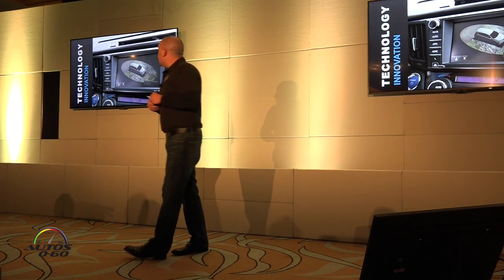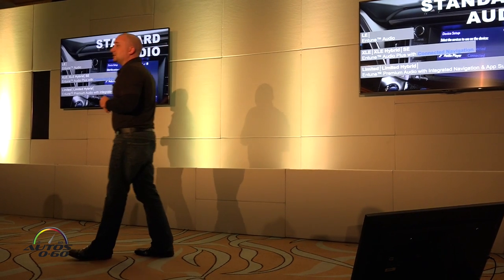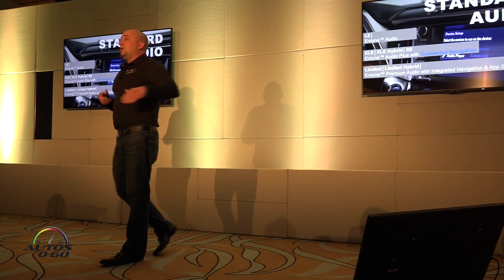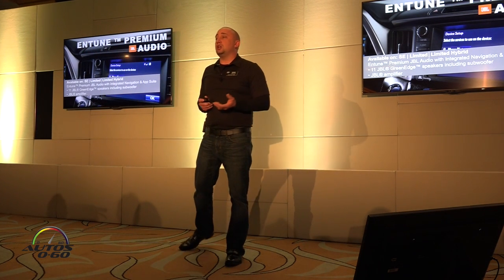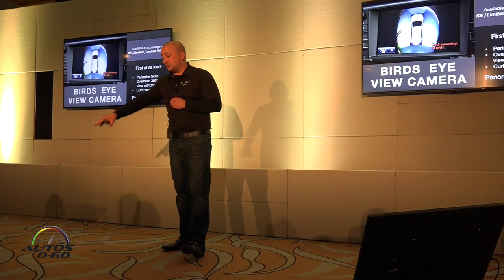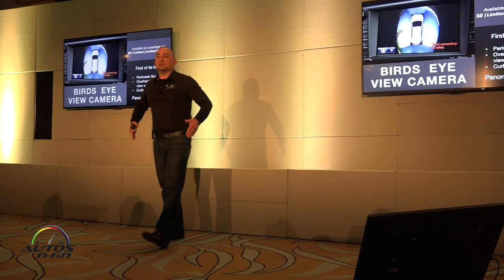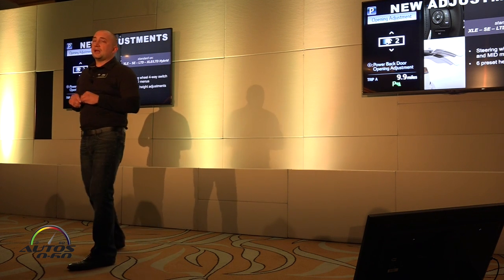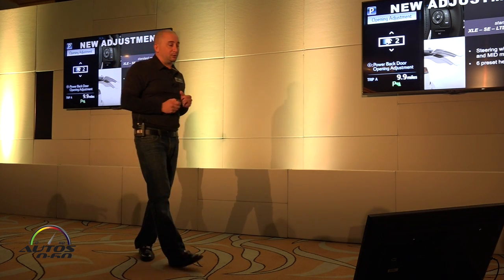2016 Toyota RAV4 Technology features presentation by Brian Williams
2016 Toyota RAV4 Technology features presentation by Brian Williams.

The 2016 RAV4 will be among the first U.S. models to offer Toyota Safety Sense (TSS), a new multi-feature advanced safety package anchored by automated pre-collision braking. TSS, which is standard on 2016 RAV4 Limited grades (gas and Hybrid) and available on XLE (gas and Hybrid) and SE grades, bundles cutting edge safety technologies including Pre-Collision System (with Forward Collision Warning and automatic emergency brake), Lane Departure Alert, Automatic High Beams, Pedestrian Pre-Collision System and Dynamic Radar Cruise Control. In addition to TSS, RAV4 LE gas and XLE gas and hybrid models will feature a standard Blind Spot Mirror and the SE gas and Limited gas and hybrid grades have a standard Blind Spot Monitor with Rear Cross Traffic Alert.

The 2016 RAV4 debuts new technologies to bolster convenience, entertainment and information. Smart Key, standard on SE and Limited (gas and Hybrid) grades, and a Homelink® garage door opener (standard on Limited gas and Hybrid grades), add convenience and security. Available front and rear parking sonar helps make parking easy and safe, and now the RAV4 offers the ultimate technology for that purpose, a new Bird’s Eye View Camera with Perimeter Scan. This Toyota-first technology employs four cameras that are mounted on the front, the side mirrors and rear of the vehicle to project a panoramic view of the vehicle’s surroundings on the central seven-inch touch display. The system offers drivers assistance when parallel parking, and when pulling in and out of parking spaces. The Bird’s Eye View Monitor system also debuts a Toyota-first feature called Perimeter Scan, which provides a live rotating 360-degree view around the vehicle, helping the driver to see potential obstacles.